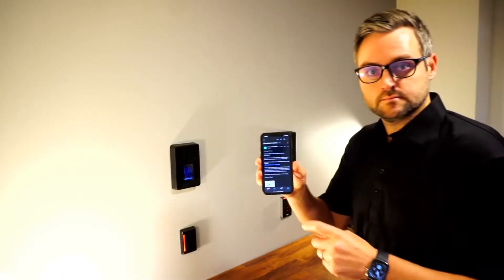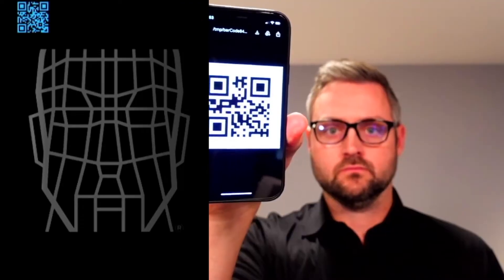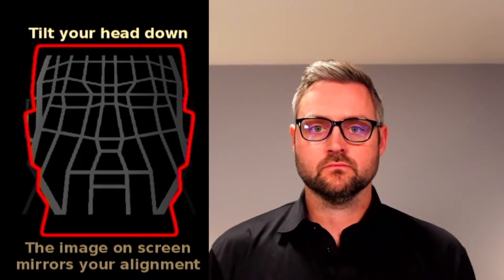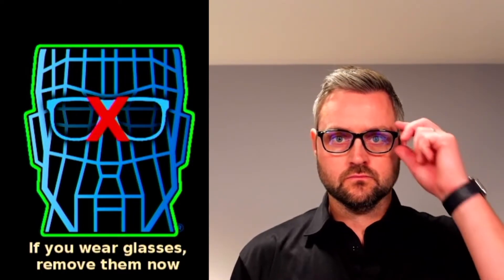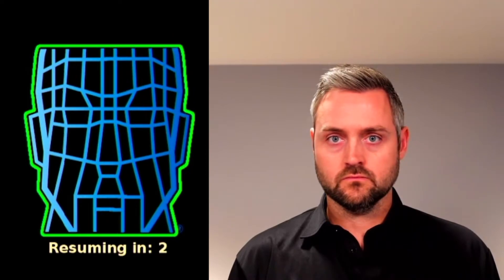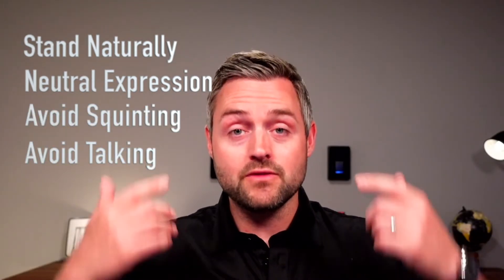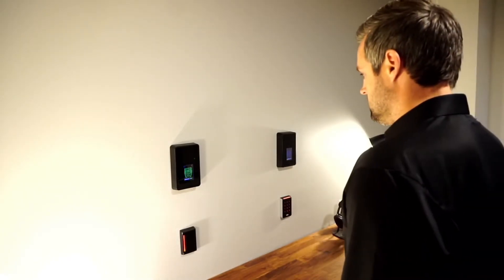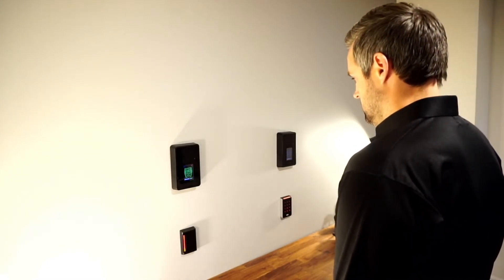StoneLock GO Enrollment Video | QR Code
Biometric enrollment is easy with the StoneLock GO.

Join StoneLock as they walk you through the quick steps to a successful facial biometric enrollment on the StoneLock GO biometric reader.